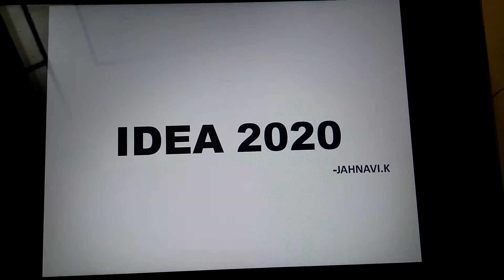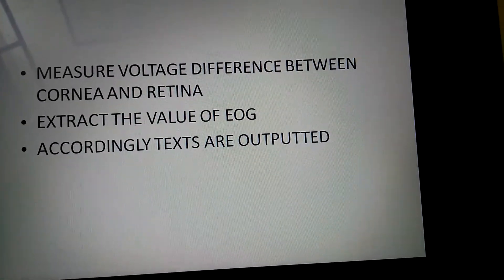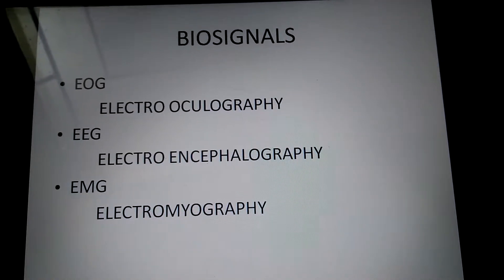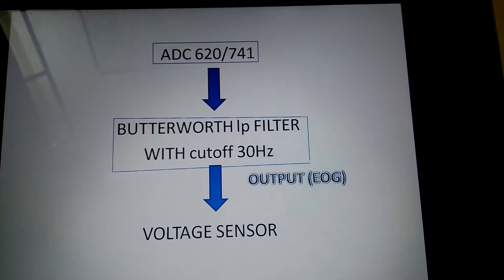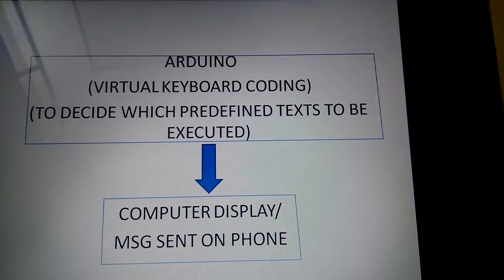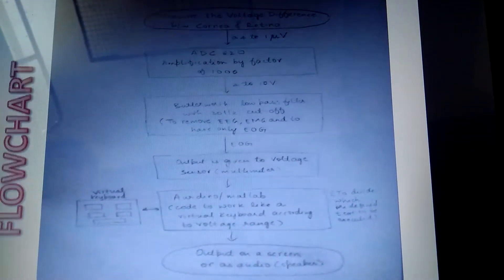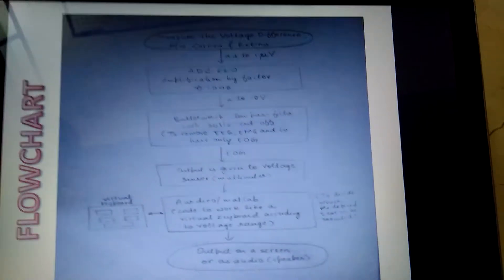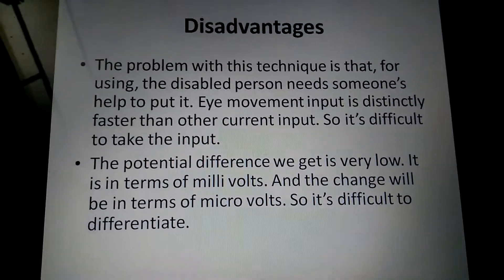15BCE0555 EOG based HMI control system for Virtual Keyboard